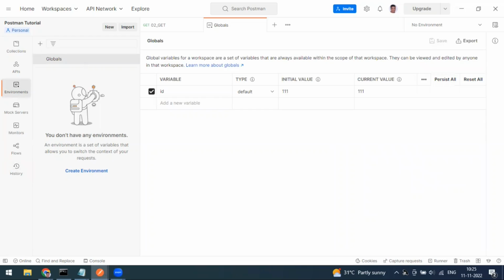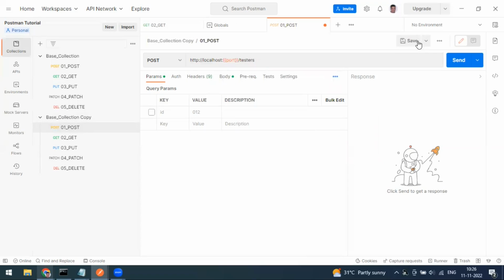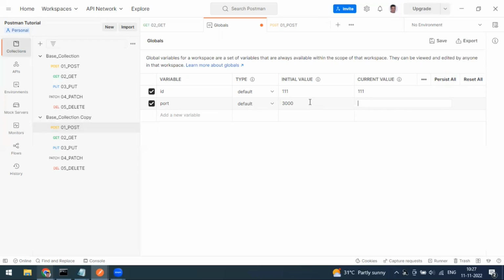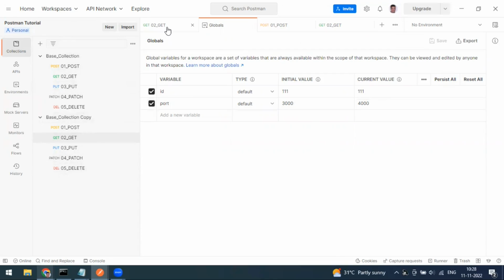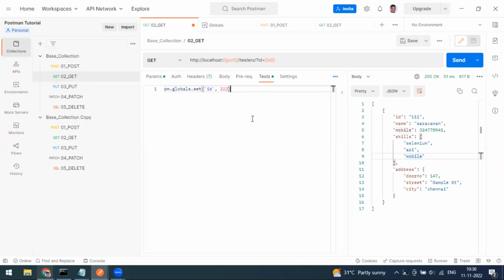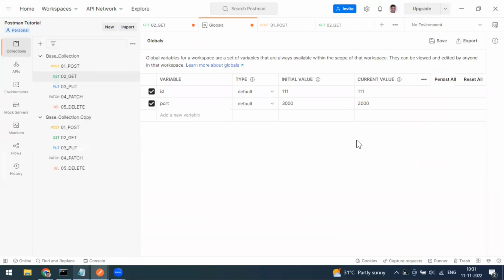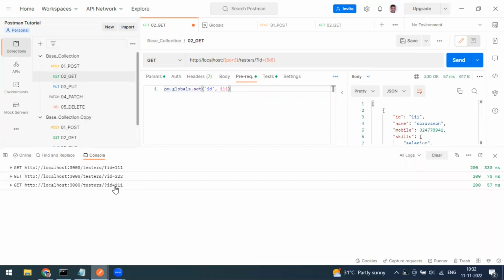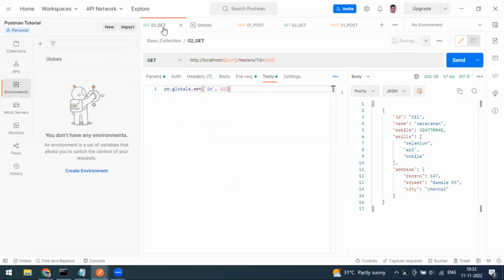14 | Postman Tutorials | Global Variables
Global variables enable you to access data between collections, requests, test scripts, and environments. Global variables are available throughout a workspace. Since global variables have the broadest scope available in Postman, they're well-suited for testing and prototyping. In later development phases, use more specific scopes.